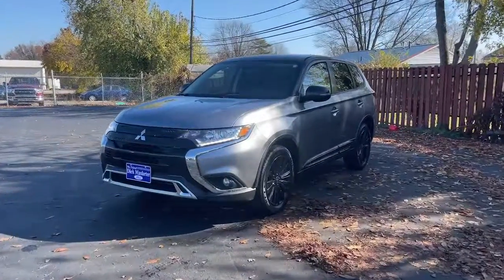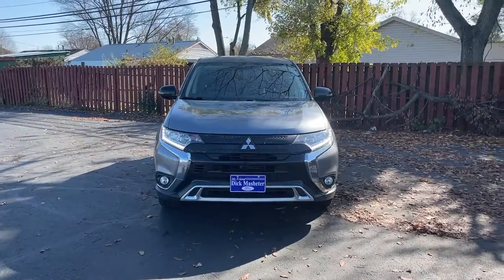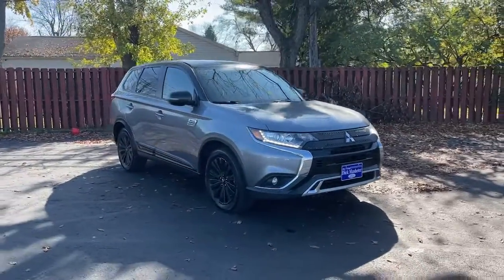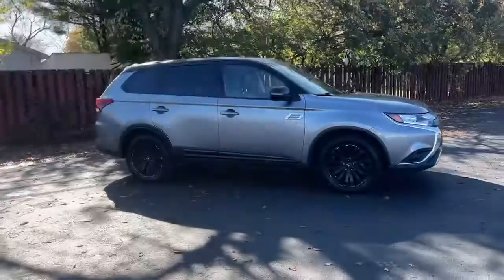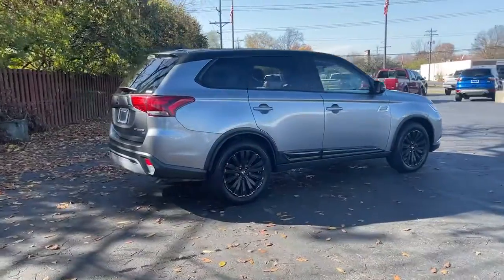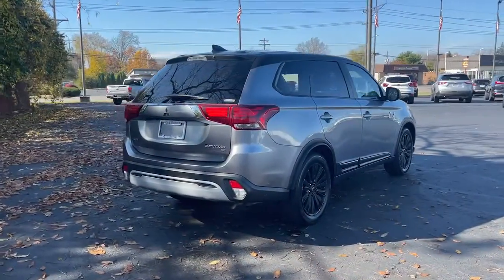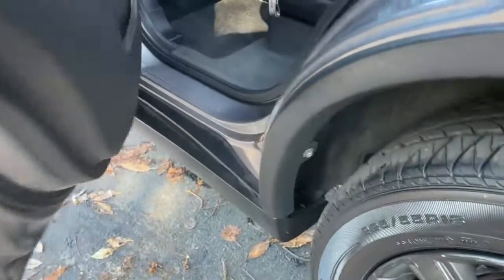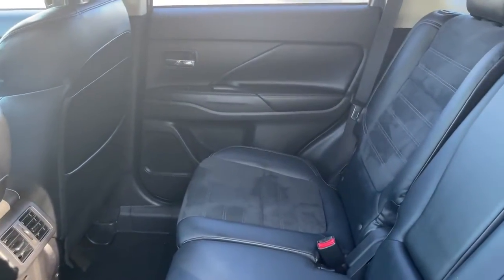2019 Mitsubishi Outlander Columbus, Reynoldsburg, Westerville, Dayton, Springfield, OH 26428A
Used 2019 Mitsubishi Outlander SE available in Columbus, Ohio at Dick Masheter Ford. Servicing the Reynoldsburg, Westerville, Dayton, Springfield, OH area.
Used:
New:
2019 Mitsubishi Outlander SE - Stock#: 26428A

2019 Mitsubishi Outlander Clean CARFAX. SE 4WD CVT I4 4WD.24/29 City/Highway MPGAwards:* 2019 KBB.com 5-Year Cost to Own Awards